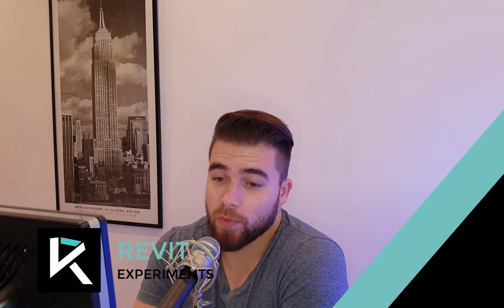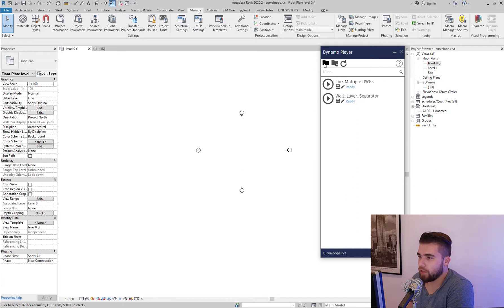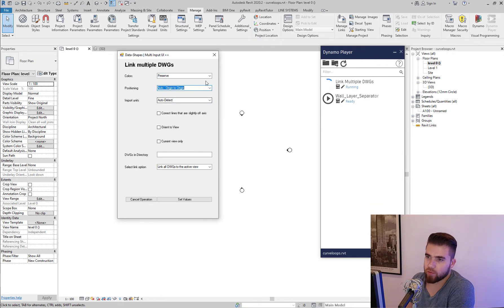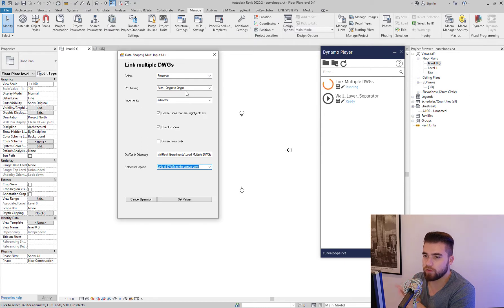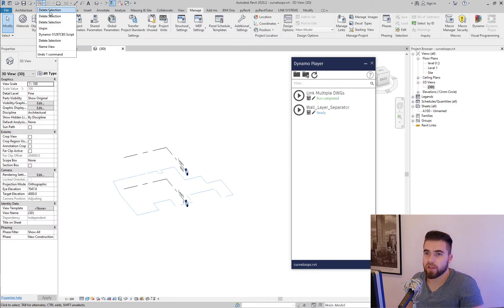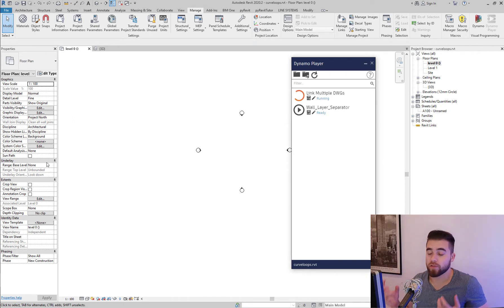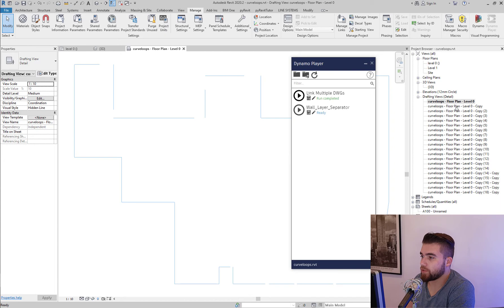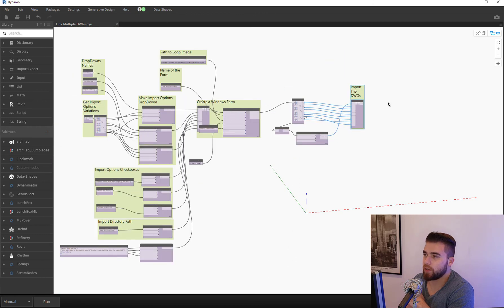UPDATE! Link Multiple CAD/DWG files to Revit at once With Dynamo and Data Shapes